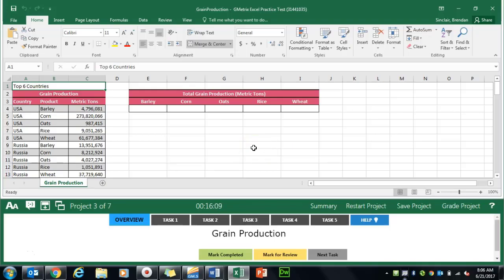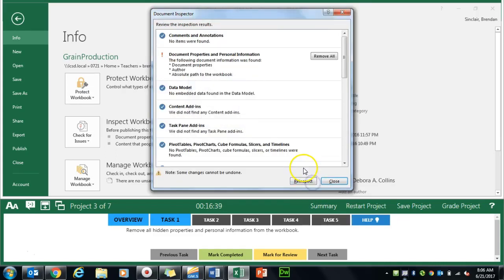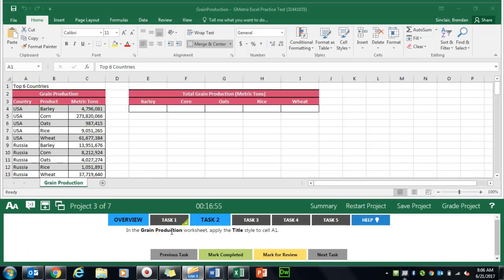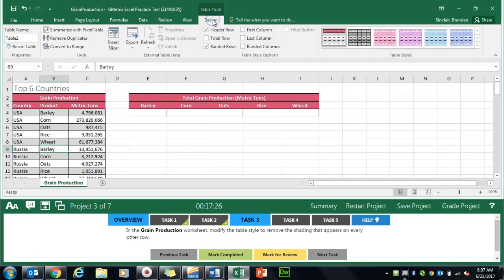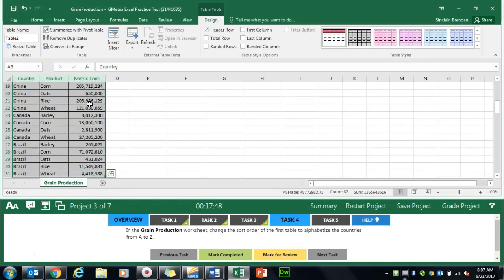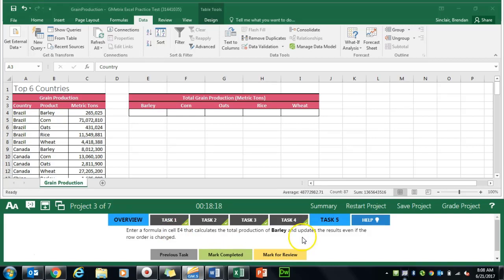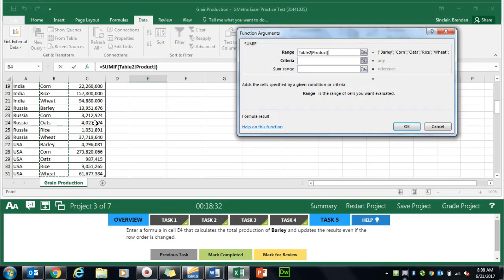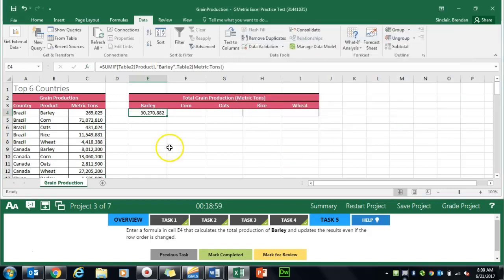GMetrix Excel 2016 Core Practice Exam 3 - Project 3 (Grain Production)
RECOMMENDED READING